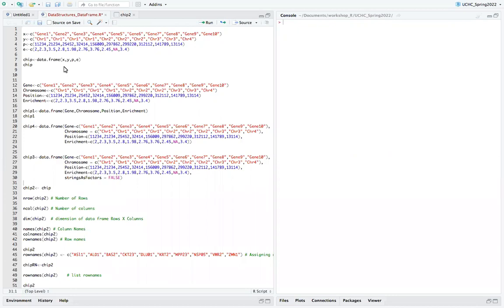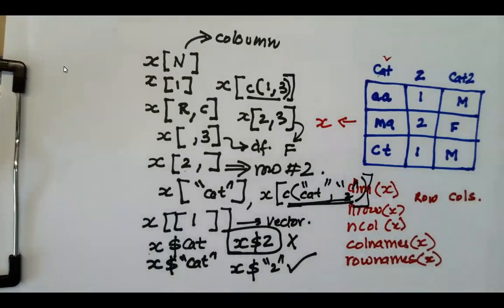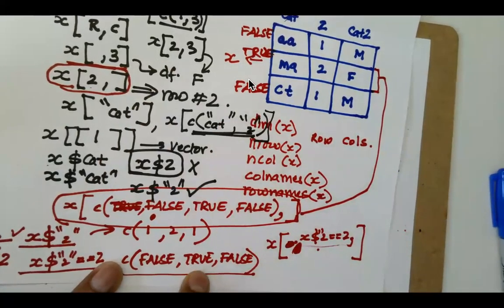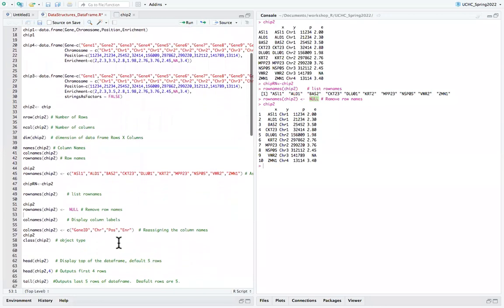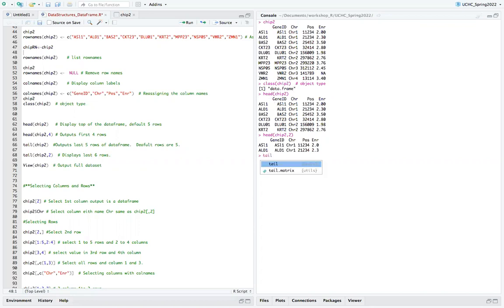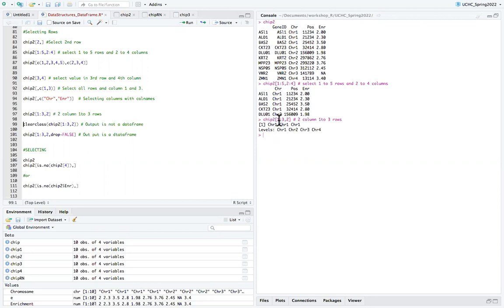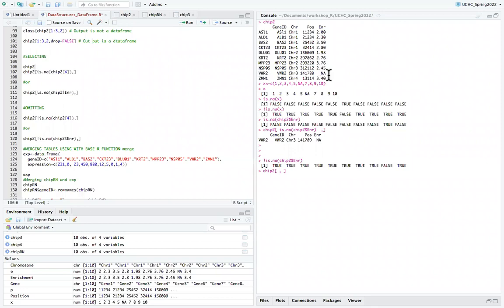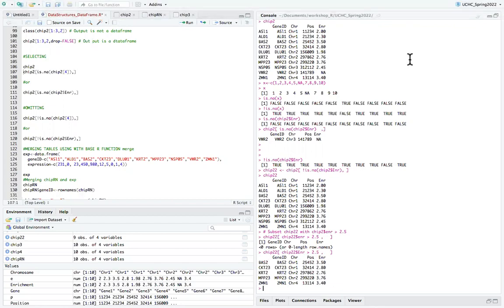Basics of R Programming : Part5 : For Bioinformaticians and Beginners